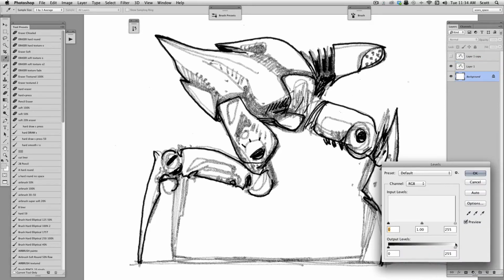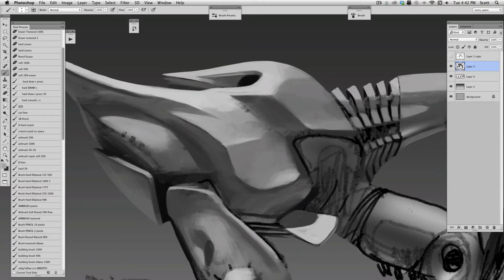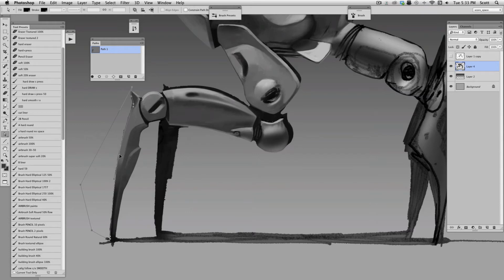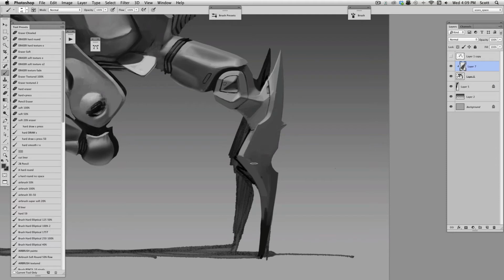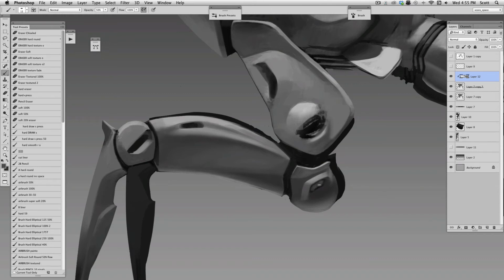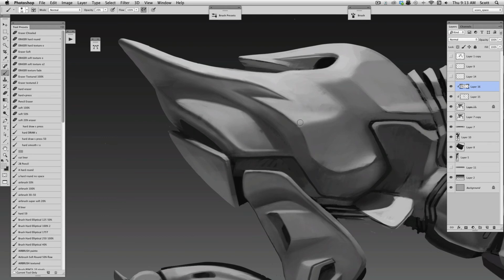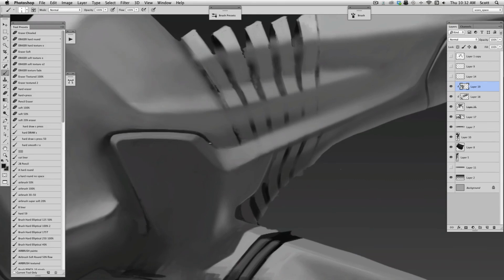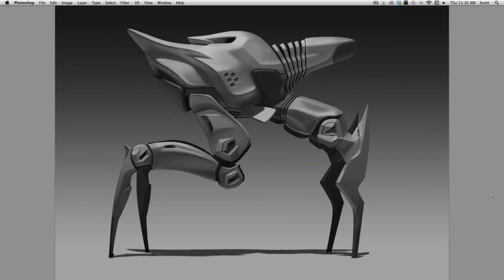page 132: mech value steps